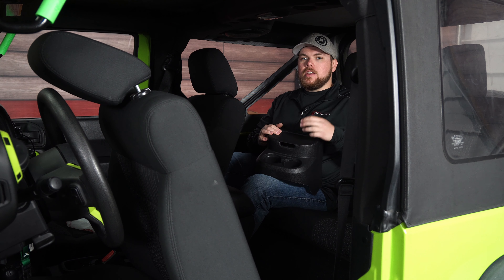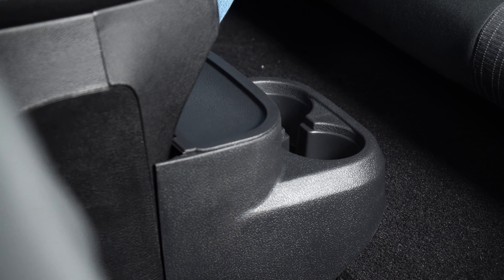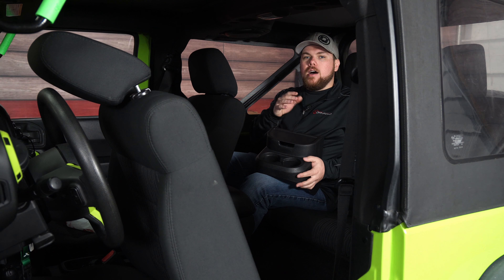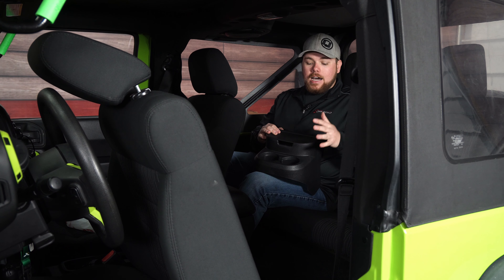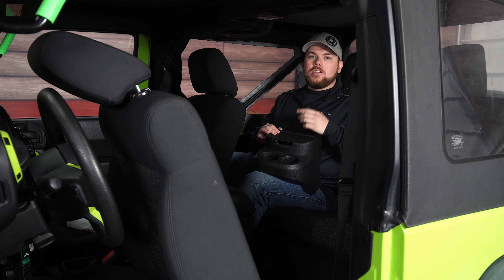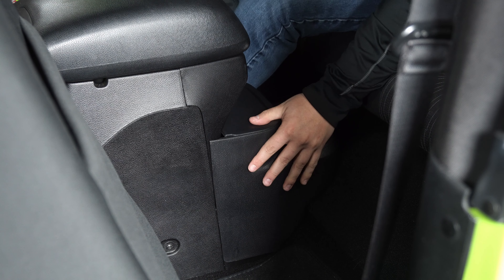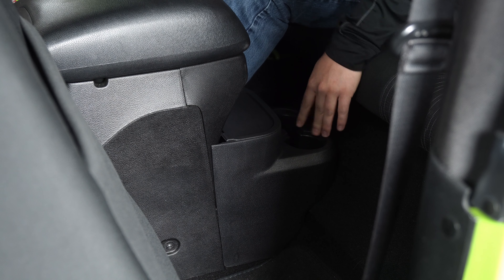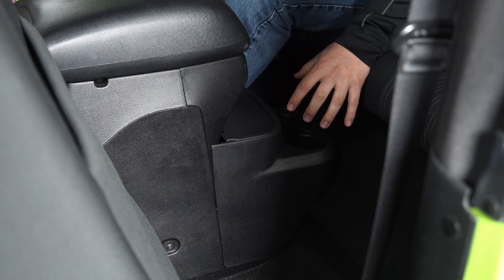Jeep JK Wrangler: Rugged Ridge Black Back Seat Organizer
Matt shows you this Rugged Ridge Black Back Seat Organizer for all 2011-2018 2-Door Jeep JK Wranglers.

Keep the interior of your 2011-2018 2-door Jeep Wrangler JK clean and organized with the new Rugged Ridge Back Seat Organizer. This rear seat organizer will help keep all the nick-knacks floating around your JK Wrangler's interior safe, secure and within reach for your back seat passengers.